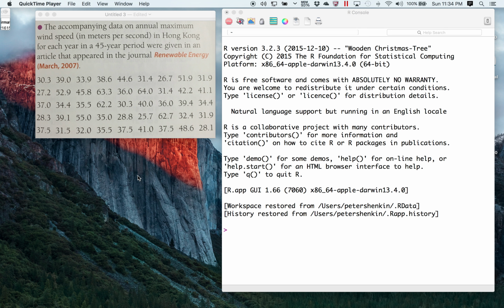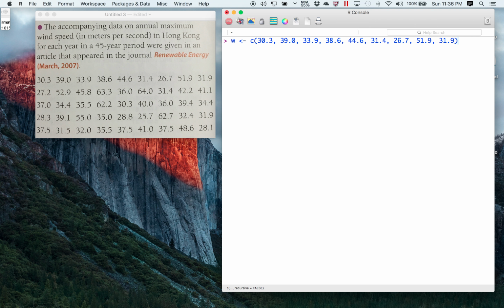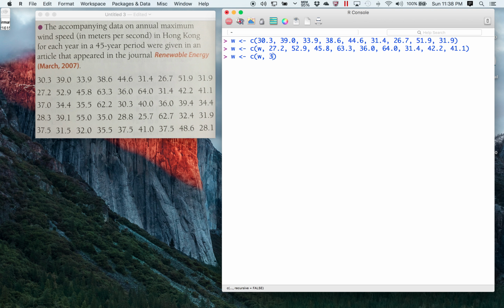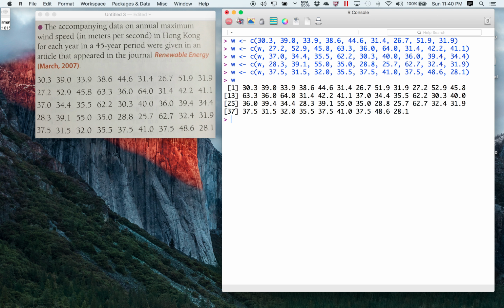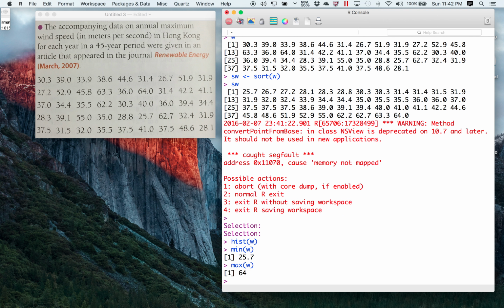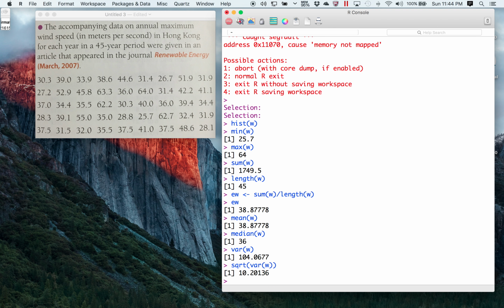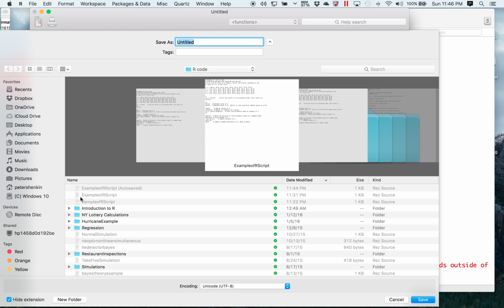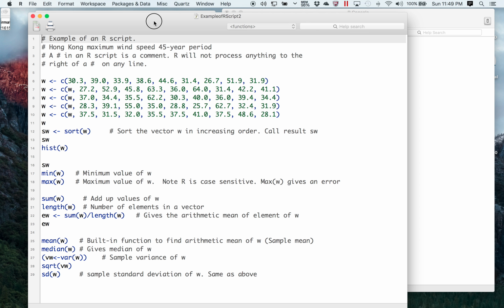ExampleofRScript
Example of Creating R Script. Data from Intro to Stat and Data Analysis by Peck, Olsen, Devore